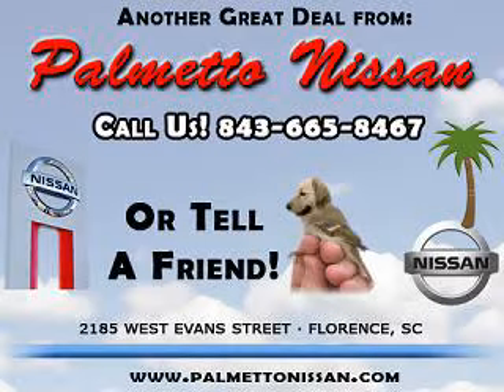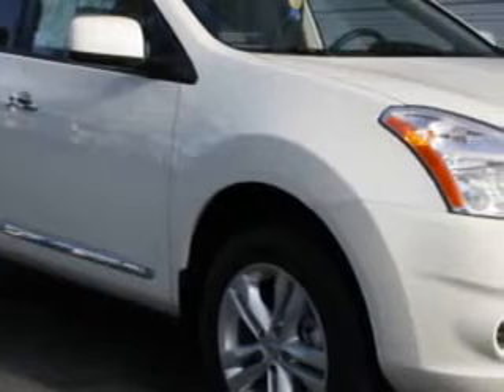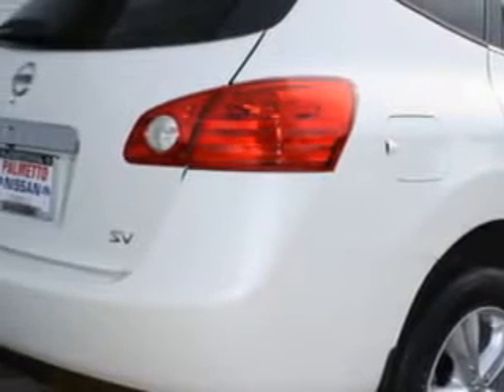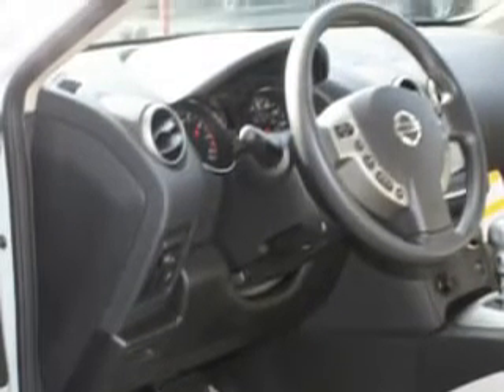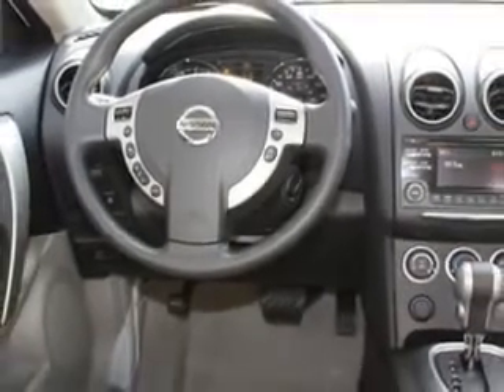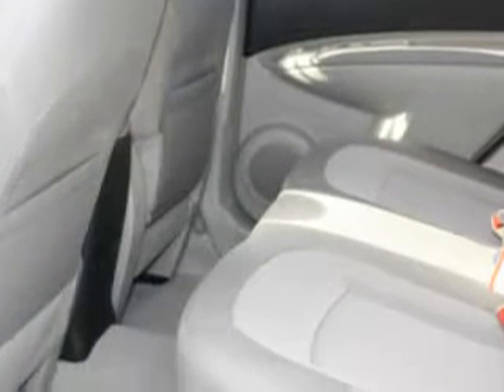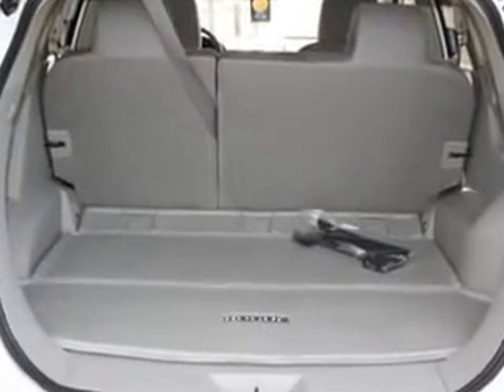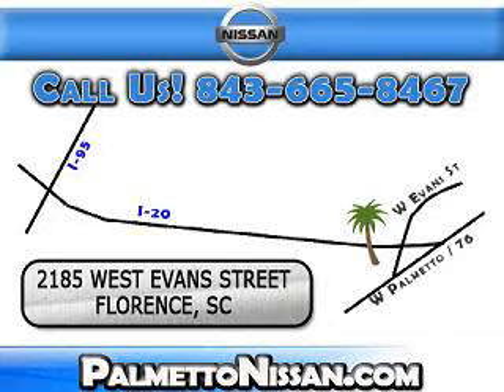Nissan Rogue, Palmetto Nissan- Florence, SC 29501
Nissan Rogue, Palmetto Nissan- imagine driving this Pearl White 2012 Nissan Rogue, equipped with a 4 Cyl. engine  and an automatic transmission. enjoy an impressive 28 miles to the gallon on this great car with features like Cruise Control, Air Conditioning, Vanity Mirrors, Side Impact Door Beams, Vehicle Stability Assist, Tire Pressure Monitor, Multifunction Display, and much more. Enjoy the drive and have peace of mind in this 2012 Nissan Rogue. see us at Palmetto Nissan today!
vin- JN8AS5MTXCW274537

Palmetto Nissan
2185 West Evans Street